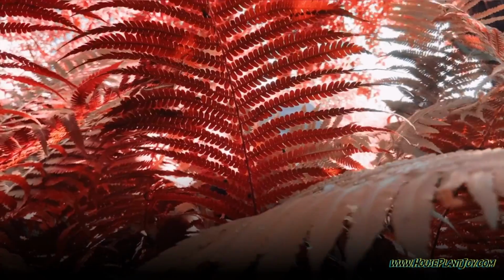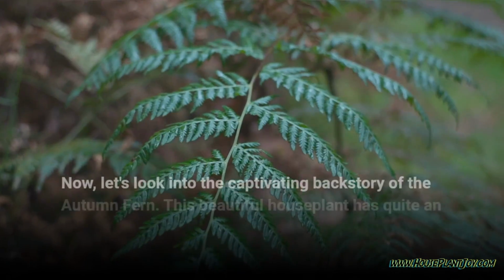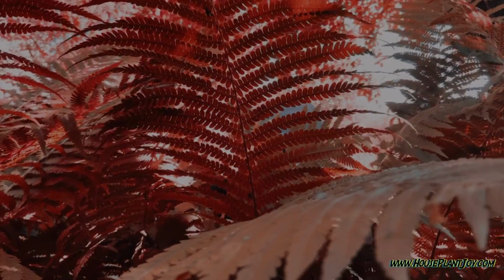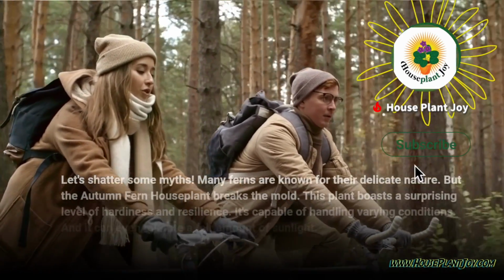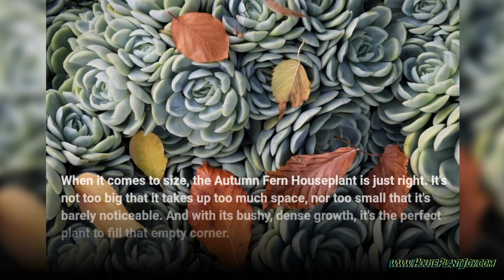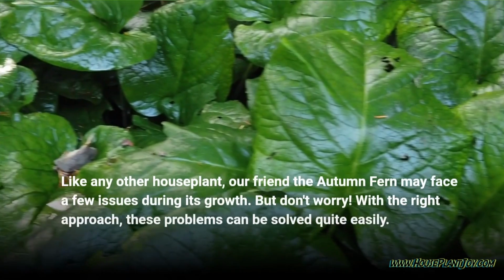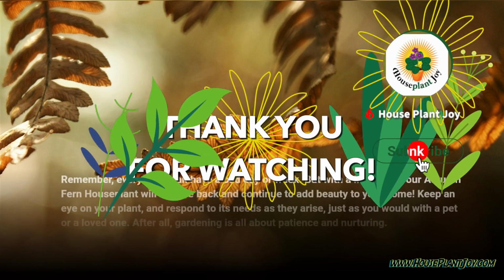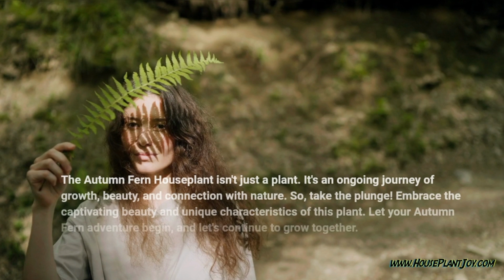Autumn Fern | Houseplant Joy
The Autumn Fern Houseplant isn't just a plant. It's an ongoing journey of growth, beauty, and connection with nature. So, take the plunge! Embrace the captivating beauty and unique characteristics of this plant. Let your Autumn Fern adventure begin, and let's continue to grow together.